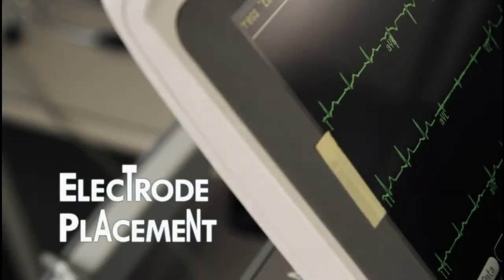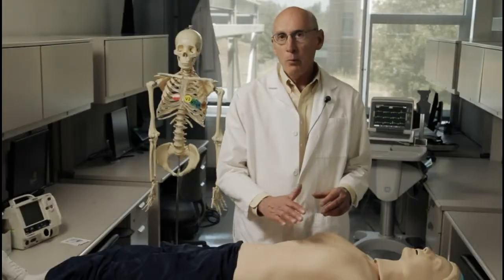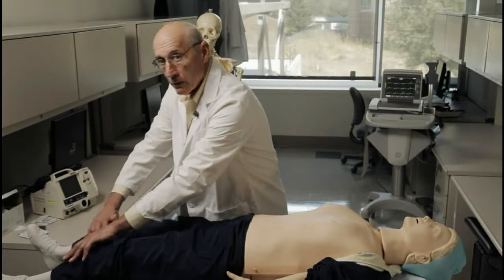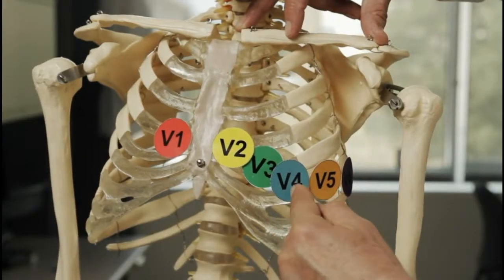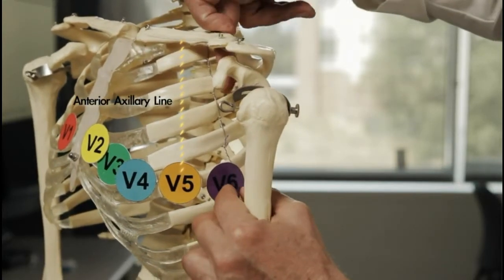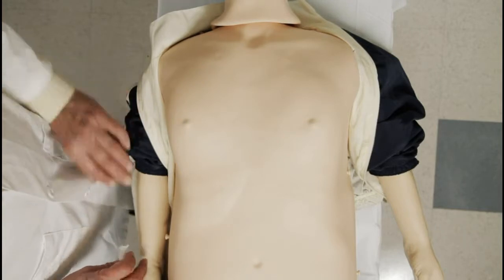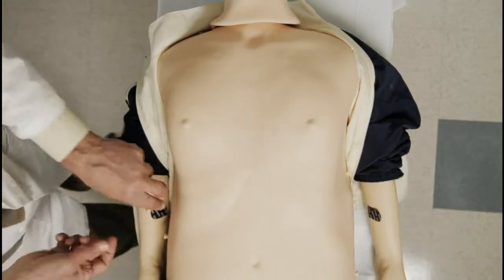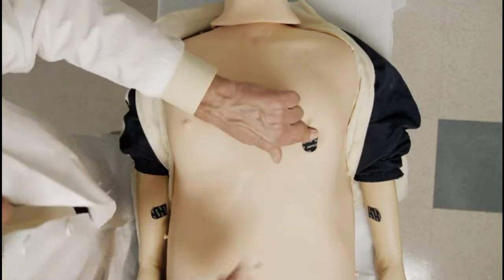Journal of Electrocardiology May June 2015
The value of an athlete-screening ECG depends on the correct electrode placement  demonstrated on Dr Froelicher's QR code accessed video.